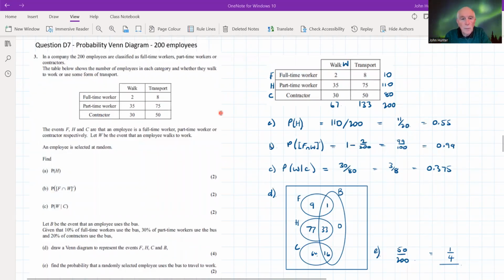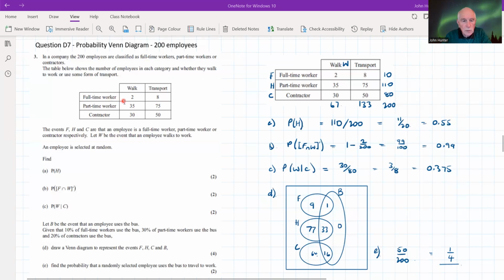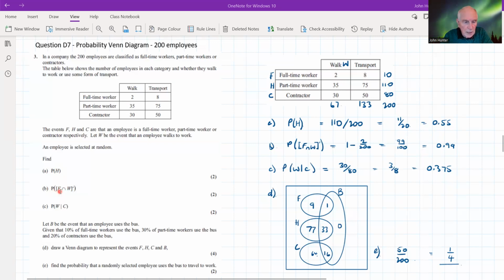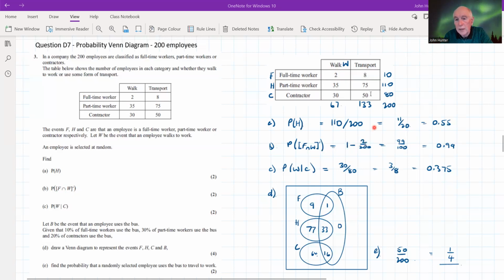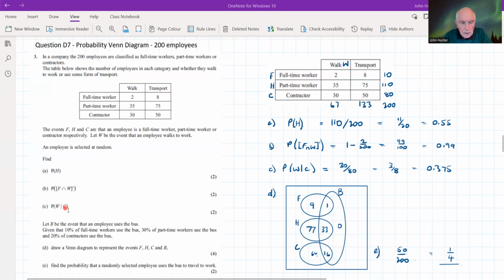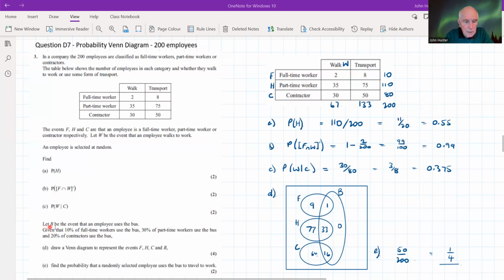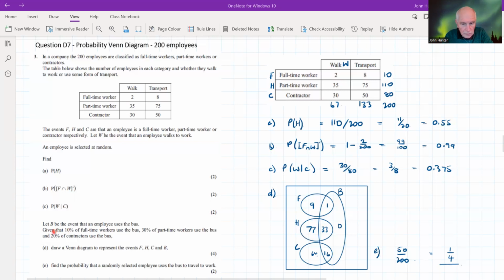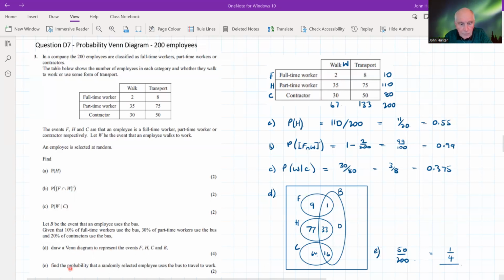D7 Probability Venn Diagram 200 employees